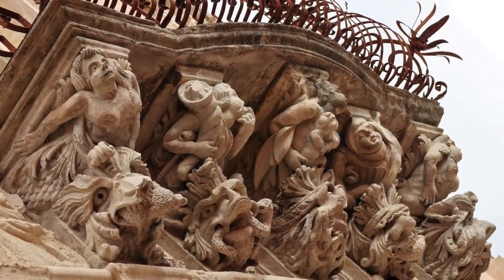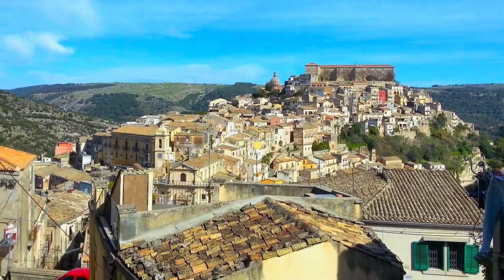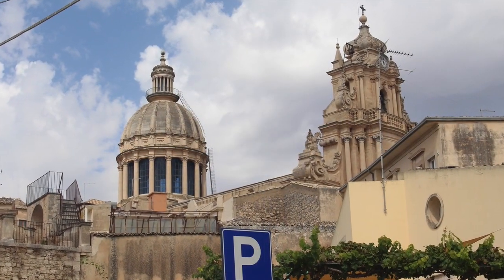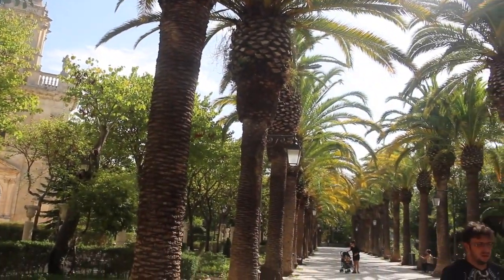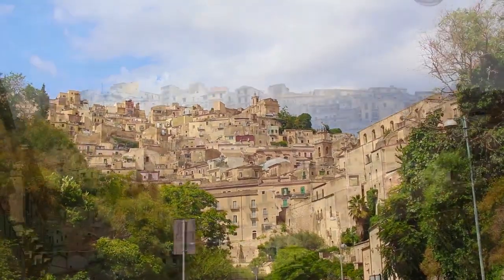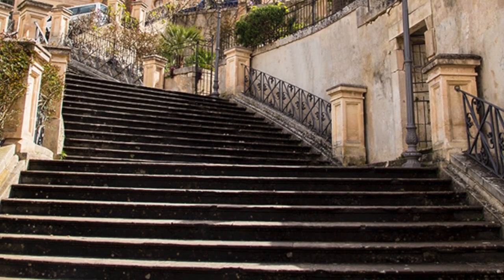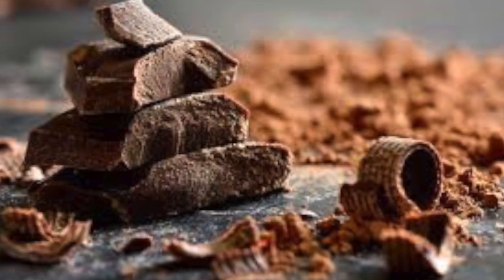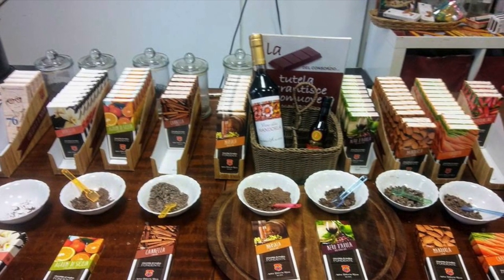Ragusa and Modica: You, Me & Sicily Episode 65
On this episode of You, Me & Sicily we take you to the Baroque architecture gems of Ragusa and Modica in the Province of Ragusa. We explore Ragusa Ibla, the historic section  and the modern part of town. Next we go to Modica to sample some chocolates and enjoy more splendid Baroque architecture.